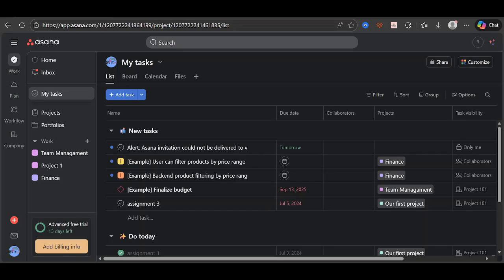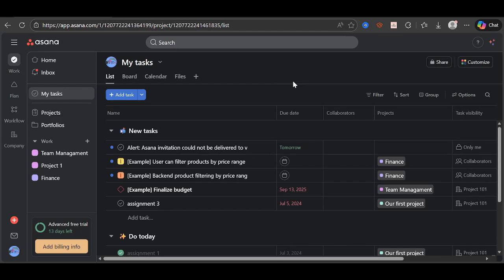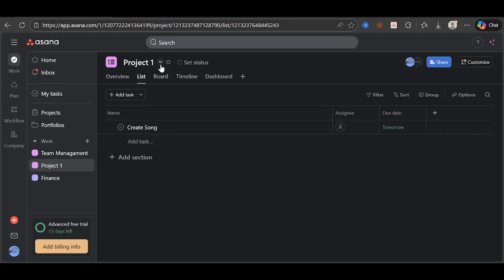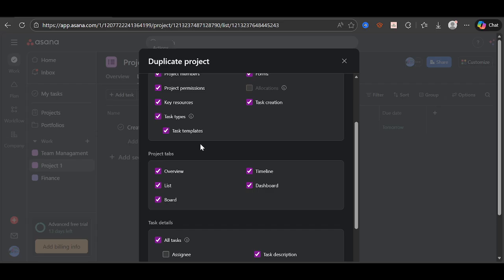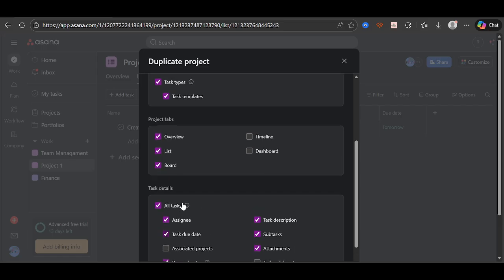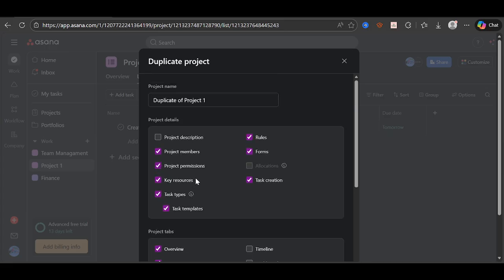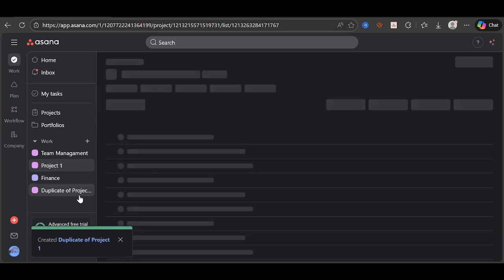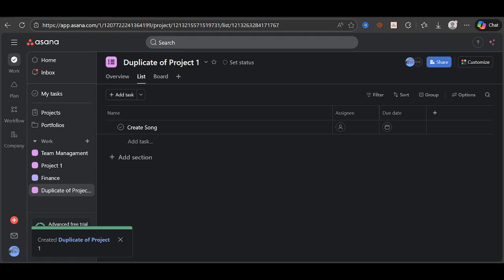How To Duplicate A Project In Asana 2026 (Copy Any Asana Project in Minutes)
how to duplicate a project in Asana quickly and correctly using Asana’s built-in project duplication feature. This step-by-step tutorial walks you through copying tasks, sections, due dates, and custom fields without losing your structure.

Whether you're managing recurring workflows, client projects, or team templates, duplicating an Asana project saves time and keeps everything consistent. This guide is perfect for beginners and team members who want to reuse project setups efficiently.